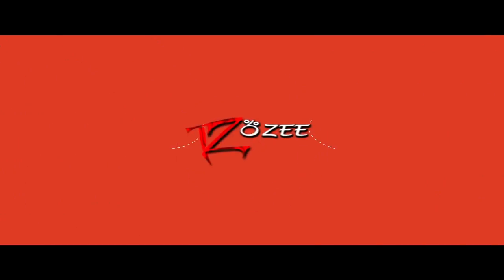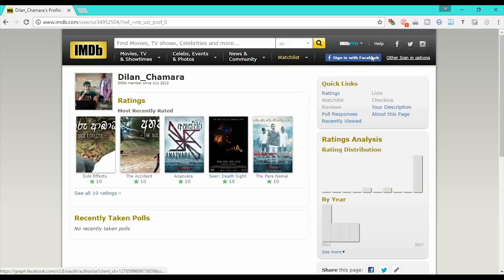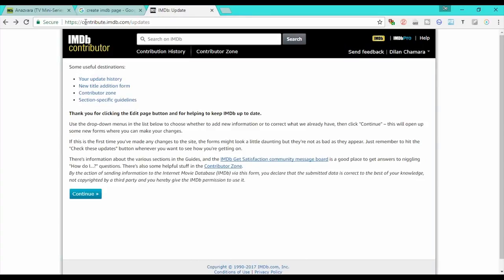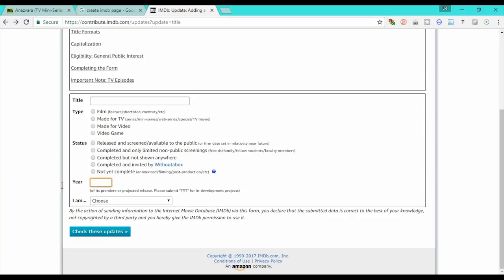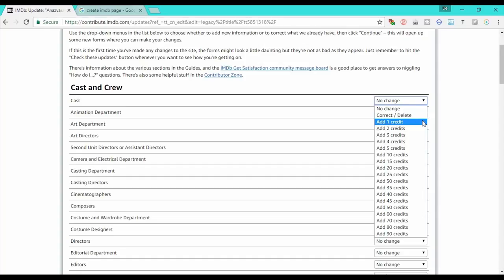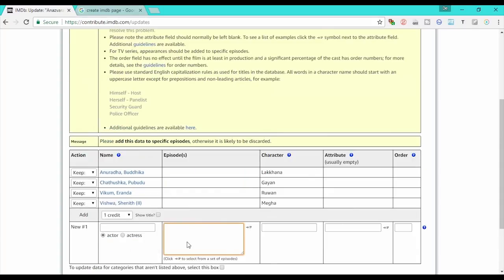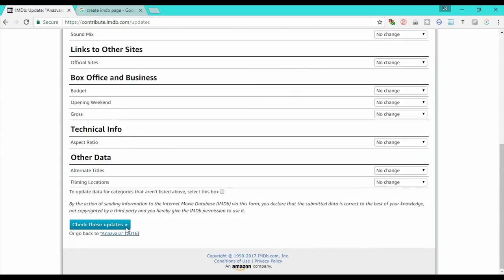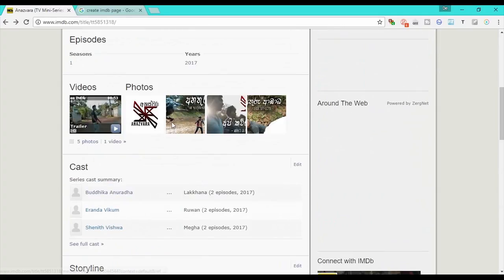How to Create Your Own IMDb Title [Sinhala Tutorial]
අද අපි කියලා දෙන්න යන්නෙ ඔයාටම කියලා IMDB title Page එකක් හදාගන්න විදිහ ගැන.

Today we are Going to talk about How to create Your Own IMDB title

ප්‍රශ්න තියනවනම් මෙන්න මන් ඉන්න ඔක්කොම social media ,ප්‍රශ්න ඔකොම මේවට යොමු කරන්න.

මේවගේ දේවල් සිංහලෙන්ම දැනගන්න අපිත් එක්ක සෙට්වෙන්න